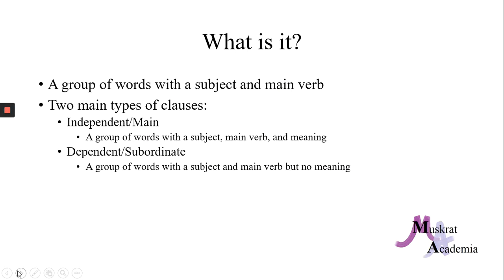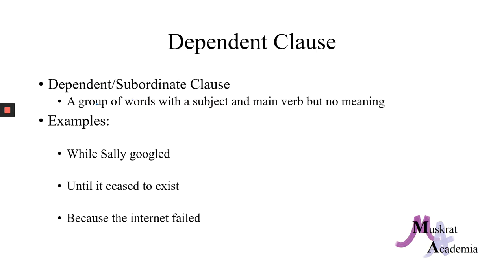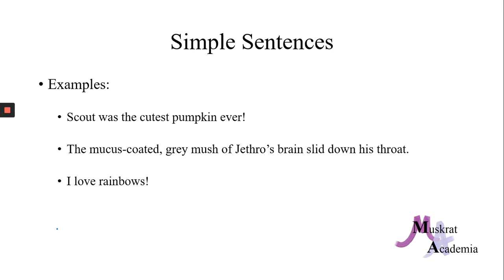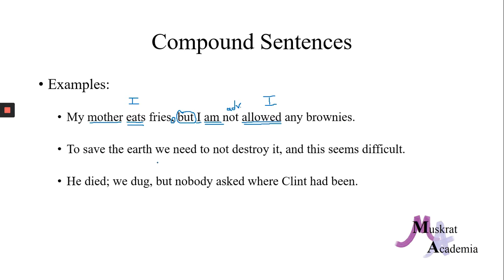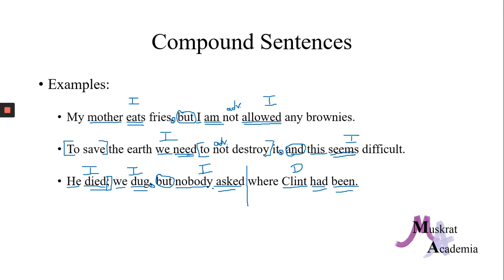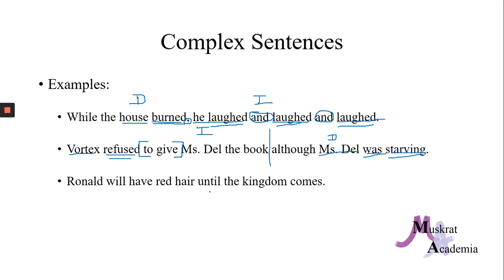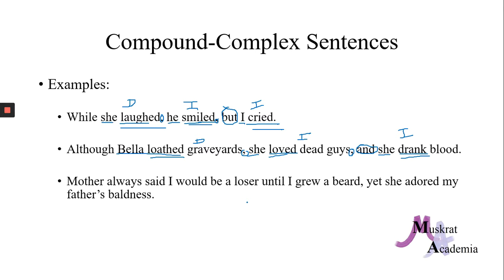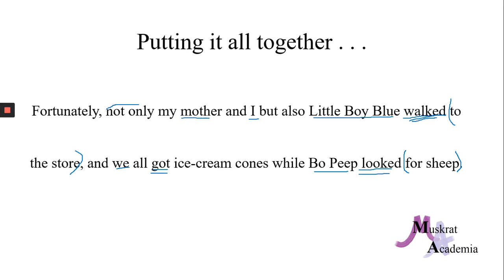Clauses and Types of Sentences with Vortex 15 March, 2020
Overview of the types of sentences with guest speaker (distractor) Vortex. Includes many examples.